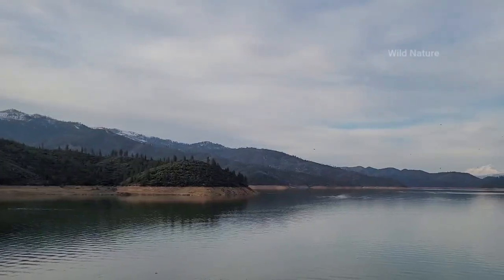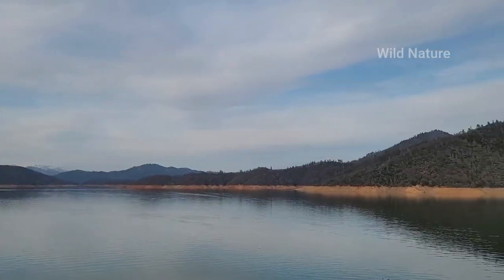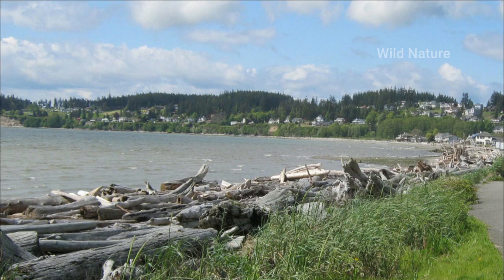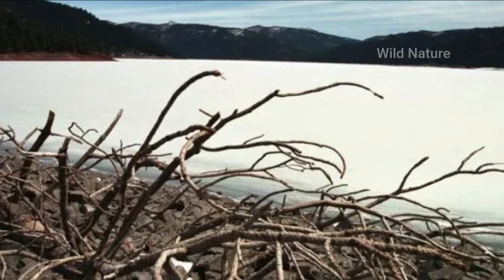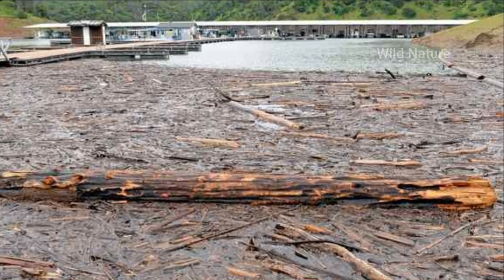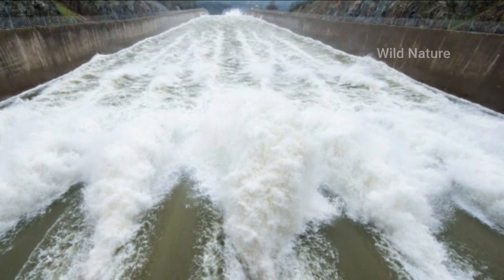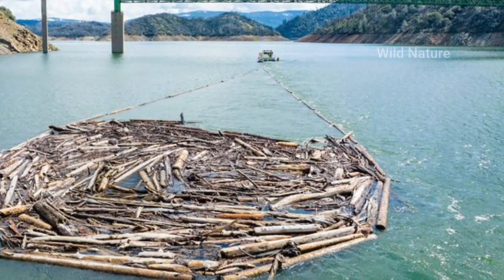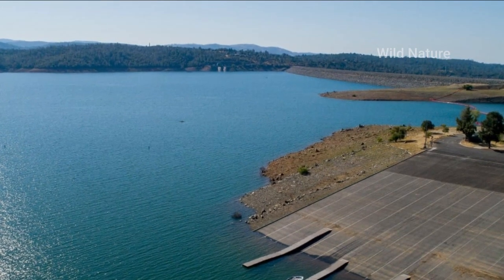Lake Oroville is Currently at 96% Capacity! DWR Reduced Releases to 13,000 cfs